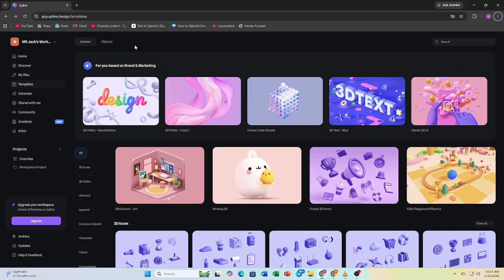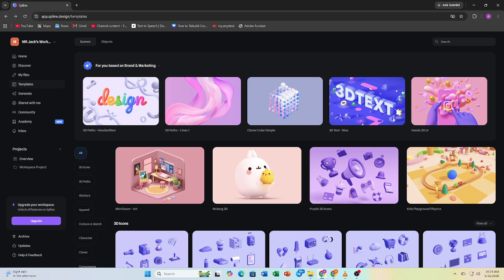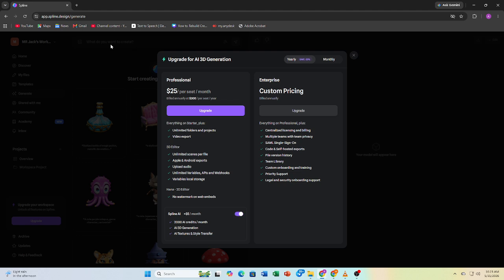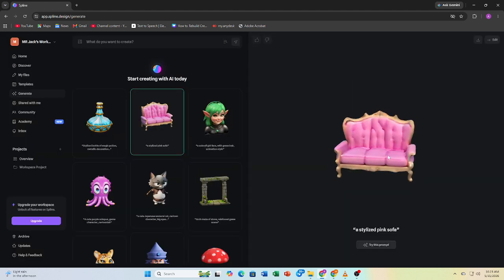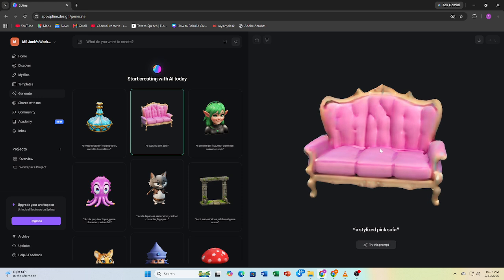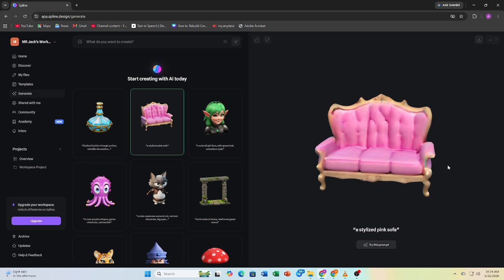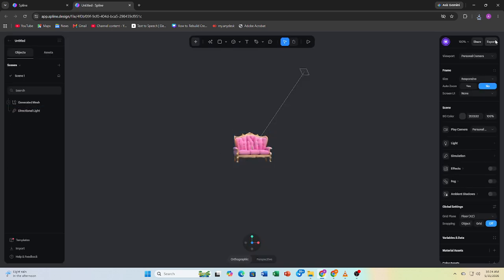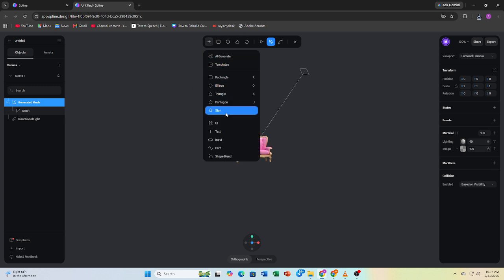How to Use Spline AI 3D Generator Full Guide 2026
Learn how to use the Spline AI 3D Generator with this complete 2026 guide. This step-by-step tutorial shows how to create stunning 3D models using AI in Spline, generate objects from text prompts, customize AI-generated designs, edit 3D scenes, apply materials, add animations, and optimize projects for web and creative use. Whether you're a beginner or a professional designer, this guide will help you leverage Spline AI tools to create interactive 3D content faster and more efficiently in 2026.